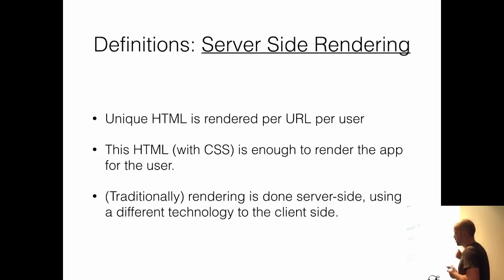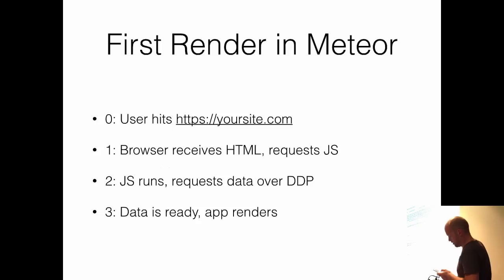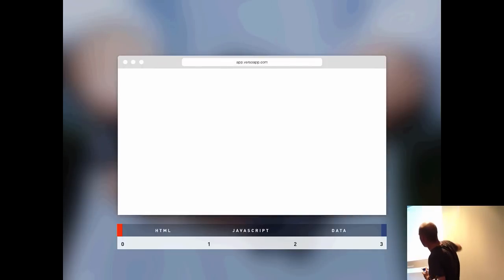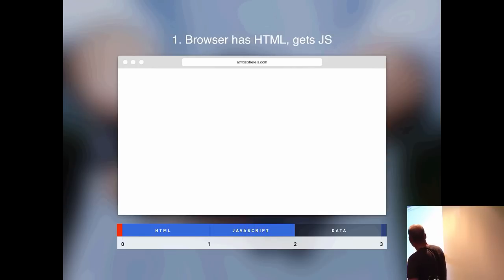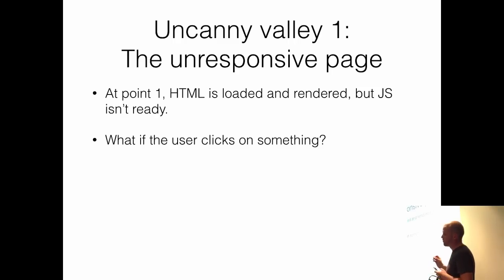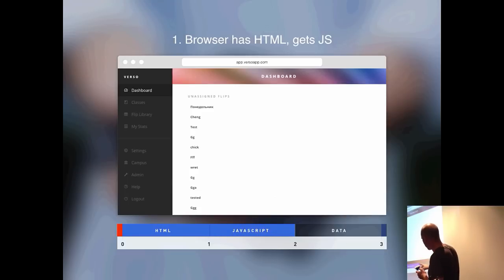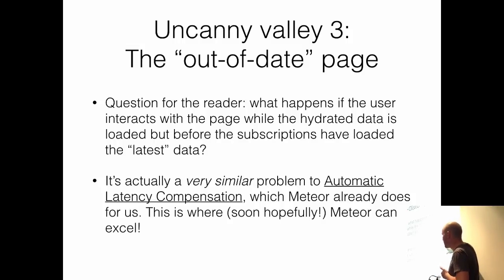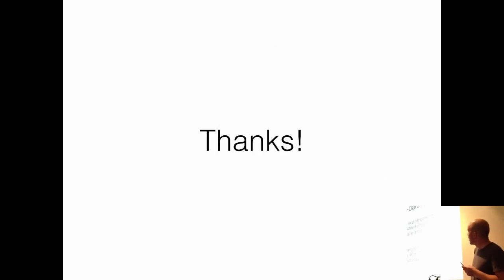Tom Coleman - Server Side Rendering in Single Page Apps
Tom Coleman from Percolate Studio runs us through the concepts of server side rendering for single page web apps in the context of the Meteor Framework.